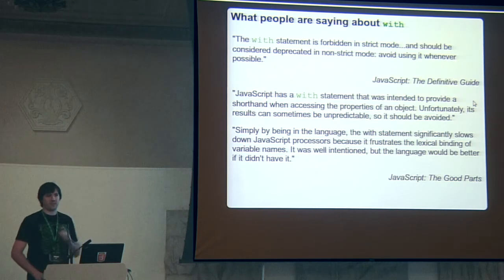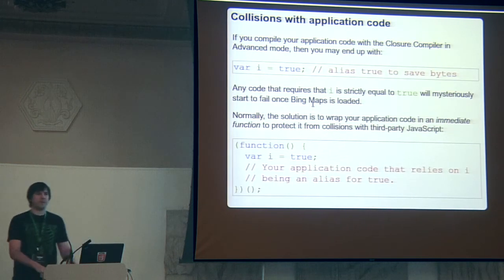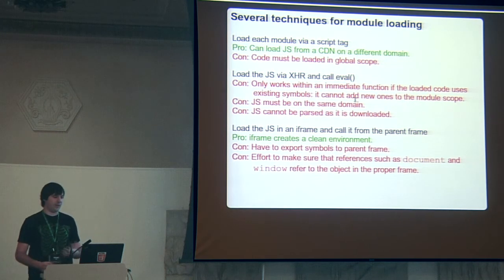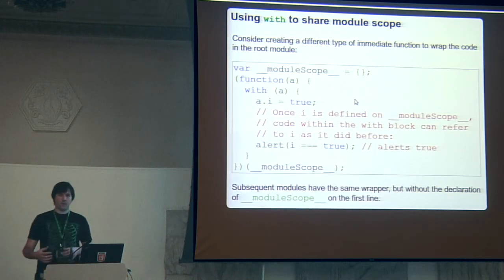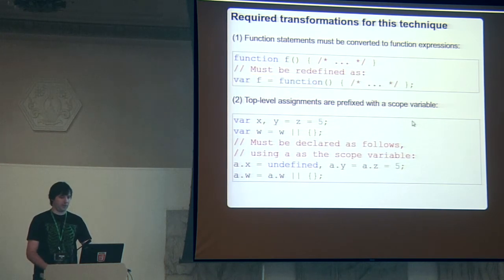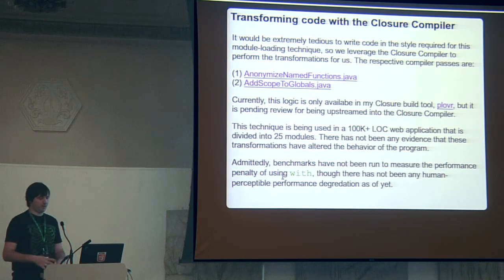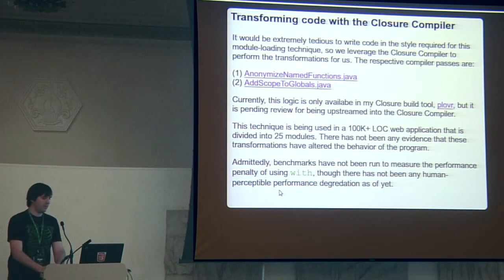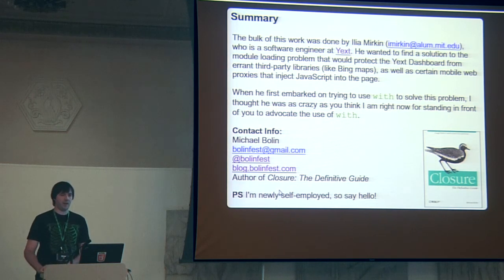Michael Bolin: with: JavaScripts most reviled keyword